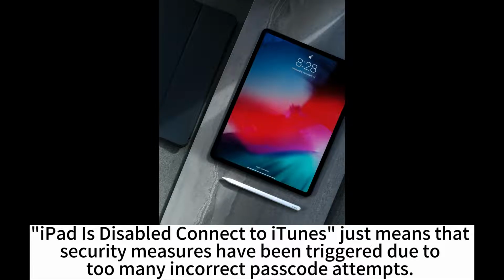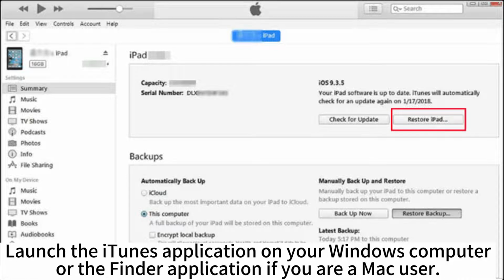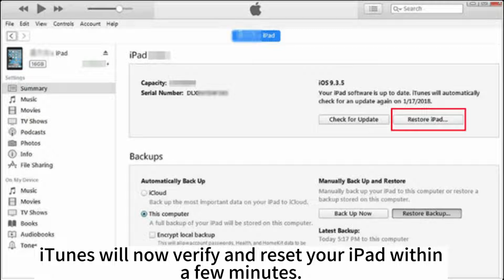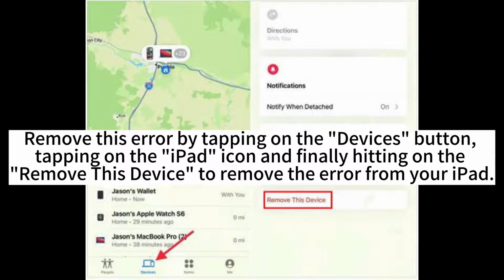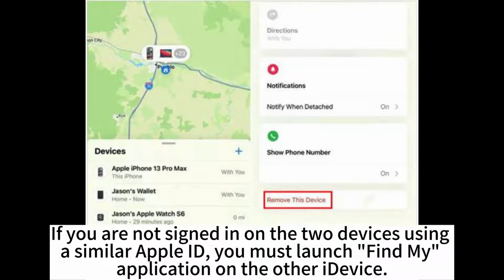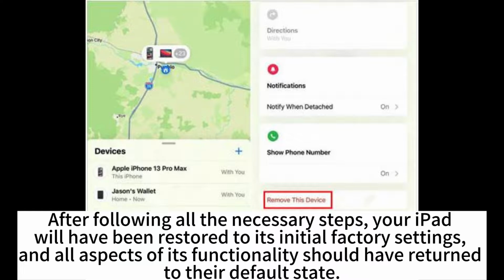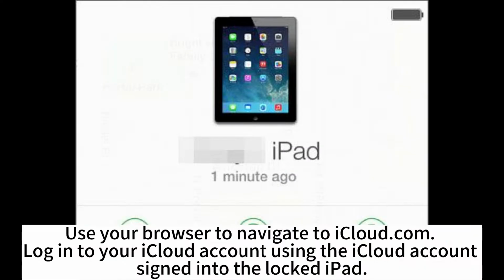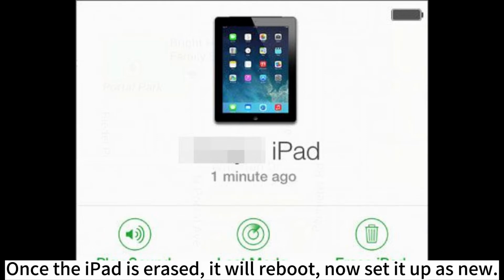iPad Is Disabled Connect to iTunes? 3 Methods to Solve It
Are you experiencing the problem of iPad is disabled connect to iTunes? Check this video to learn how to fix the issue.